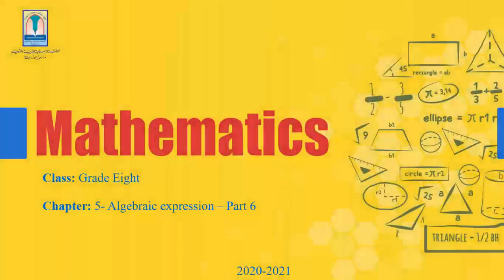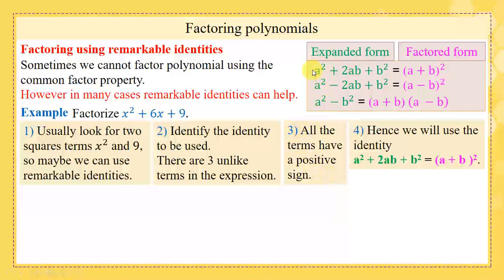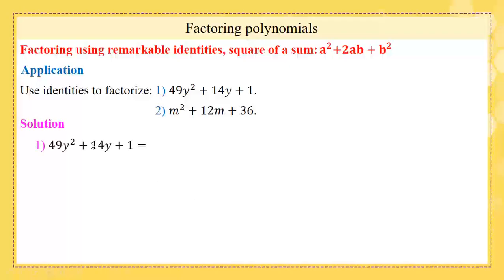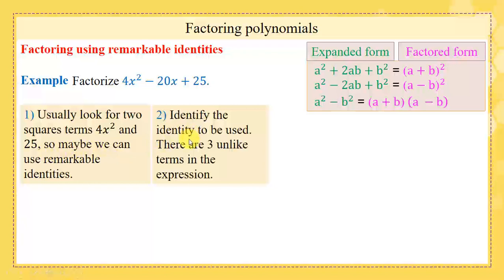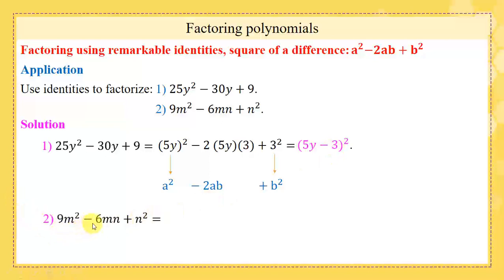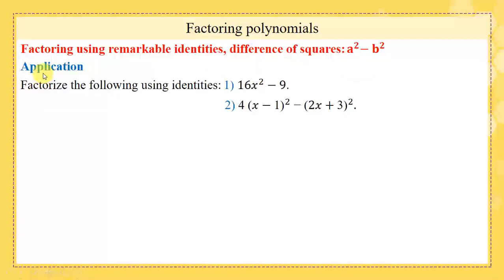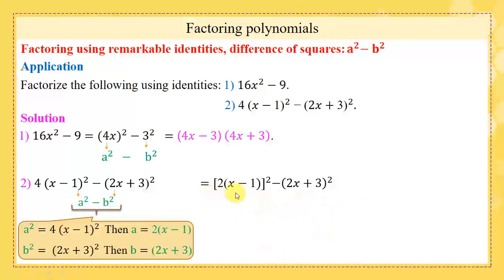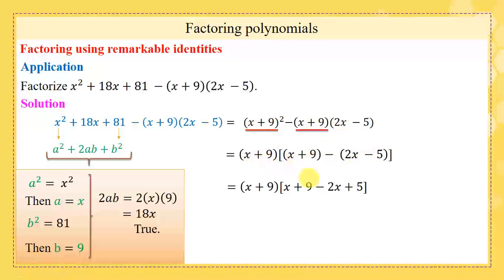Gr8 En Math Algebraic expressions Video of part 6 20 21